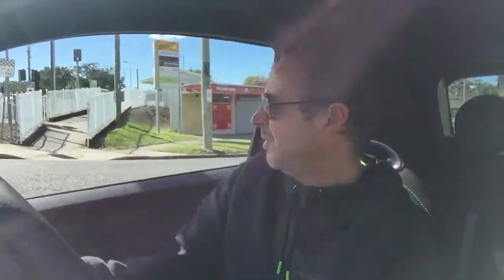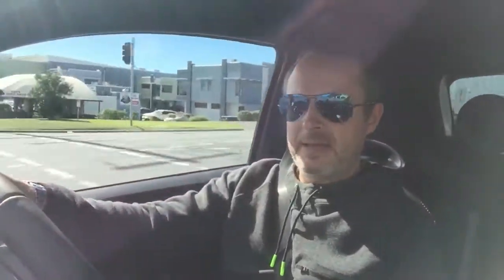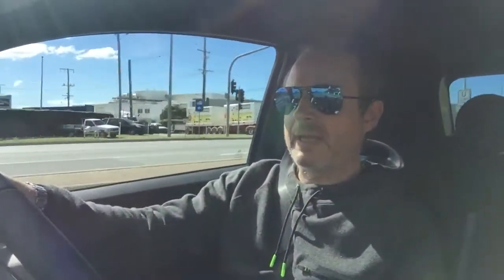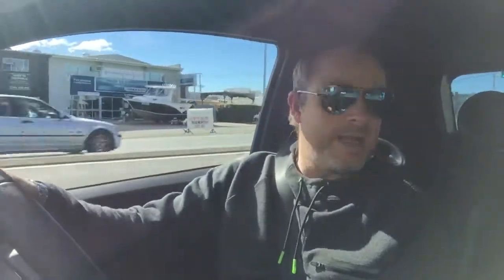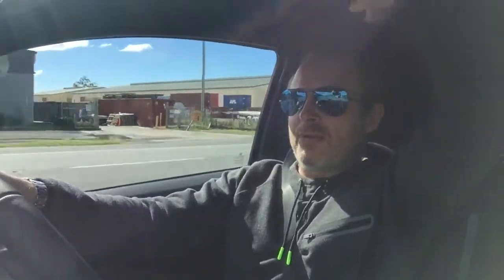Abarth 595 ItalianCar Test Drive with editor David Bateson | ItalianCar.com.au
A test drive of the Abarth 595 with ItalianCar (italiancar.com.au) editor David Bateson, with a little information about the origins of Abarth thrown in for good measure...